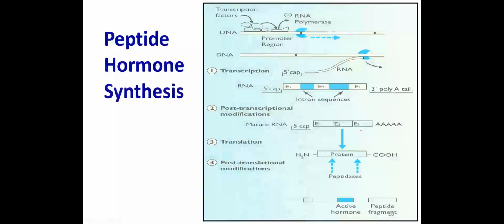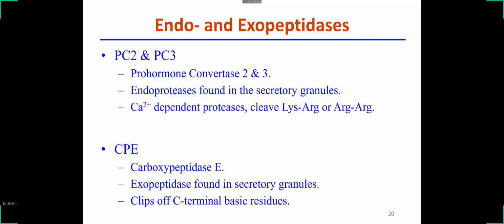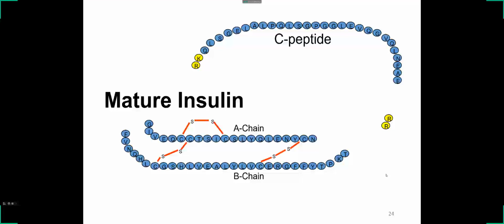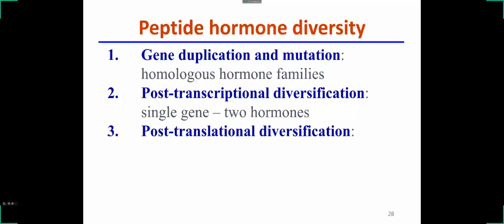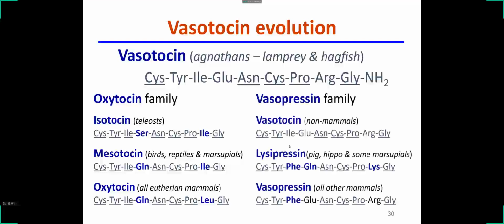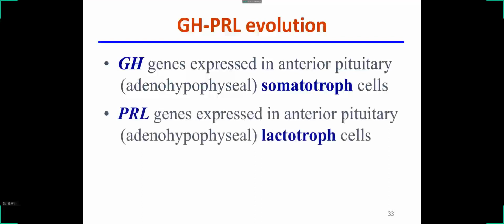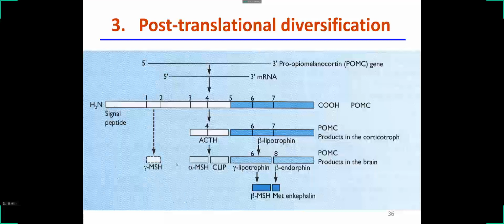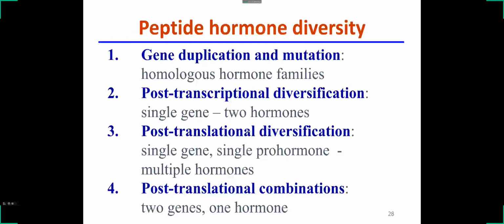SNU303 Lecture 26